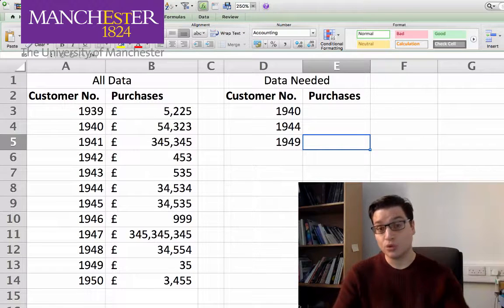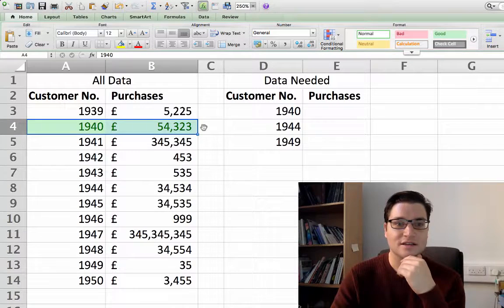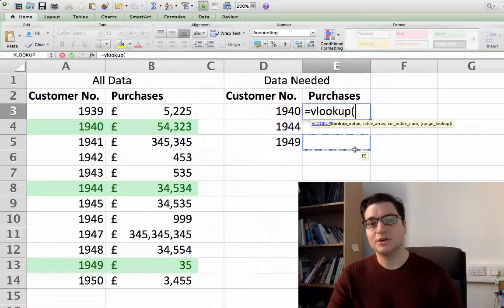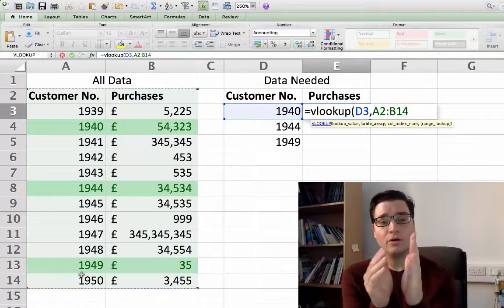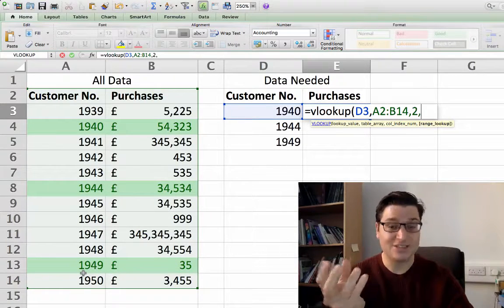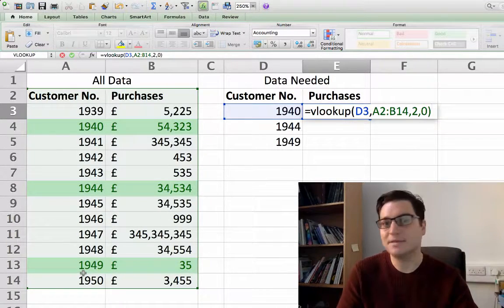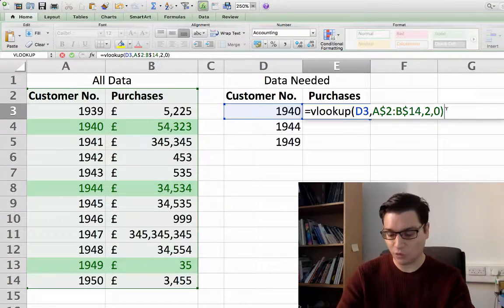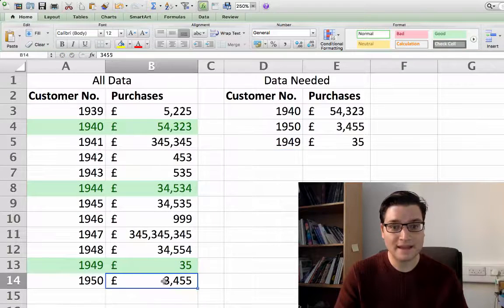=VLookup | How To Use Excel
Look up a value in a column and then reference a cell to the right in the same row. Welcome to VLookup!